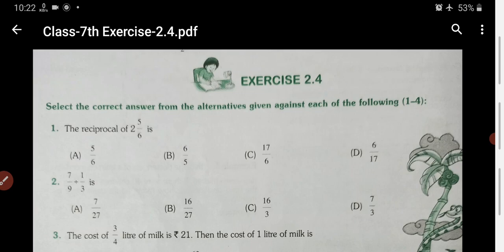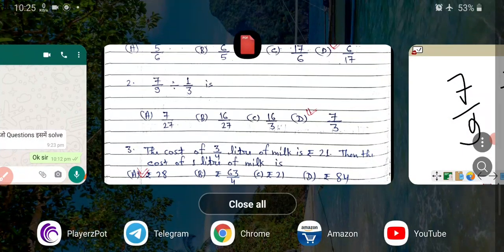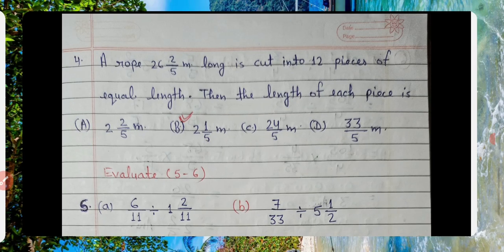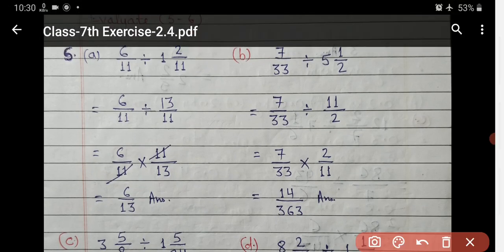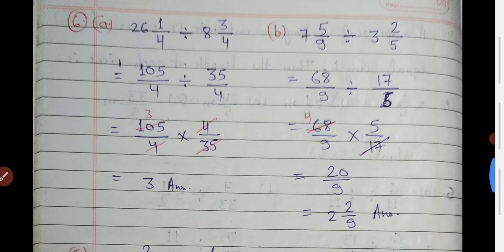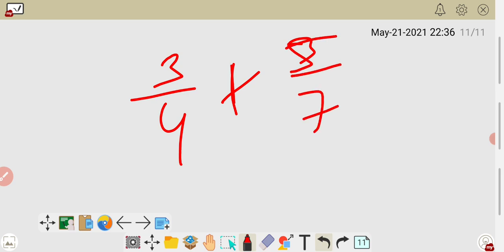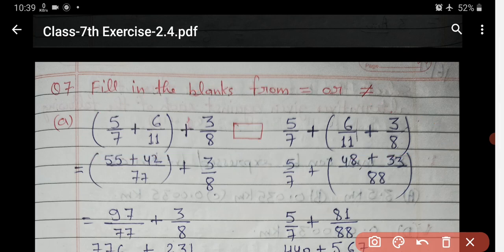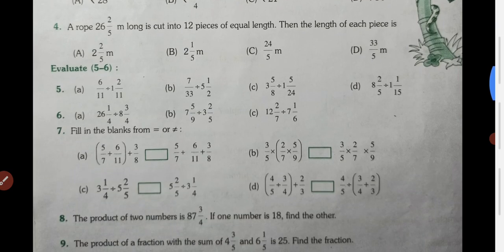Class-07 (Ch-02) [Ex-2.4]